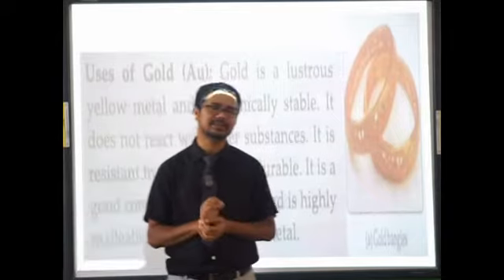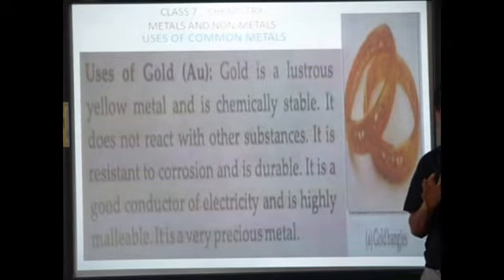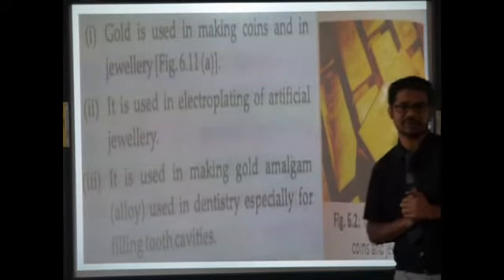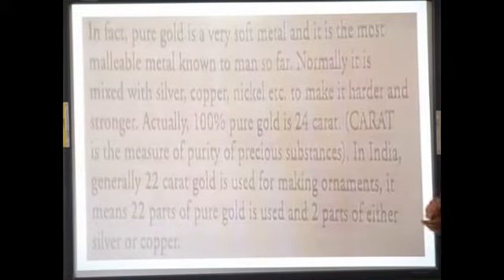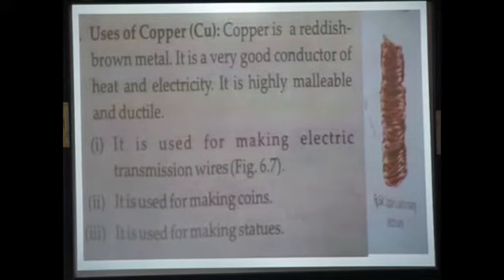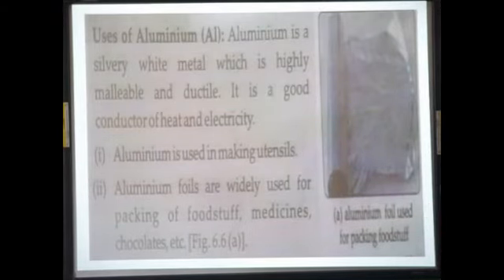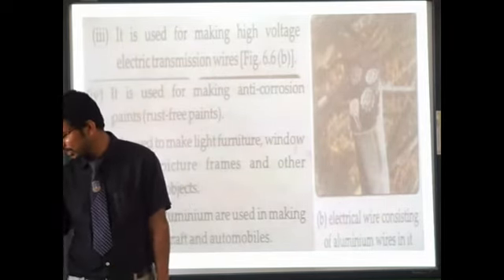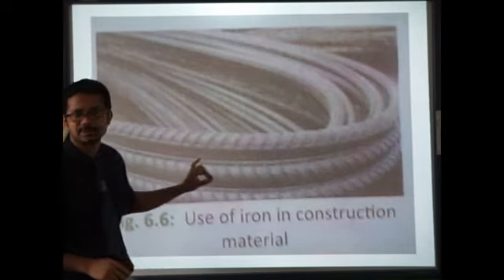Class 7 Chemistry : Topic: Uses of Common Metals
The content of this video is the copyright property of St. Xavier's School Pakyong East Sikkim. Please ask PERMISSION in WRITING to use any part of this video in any form.